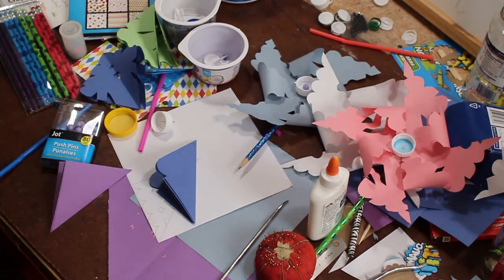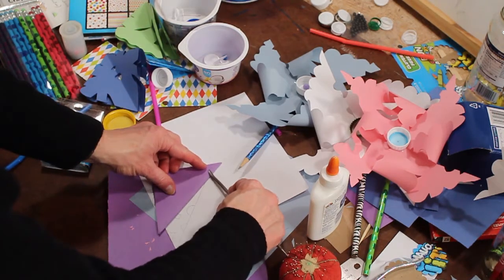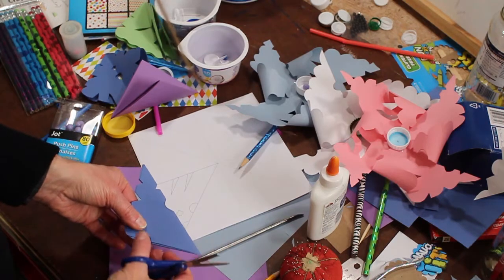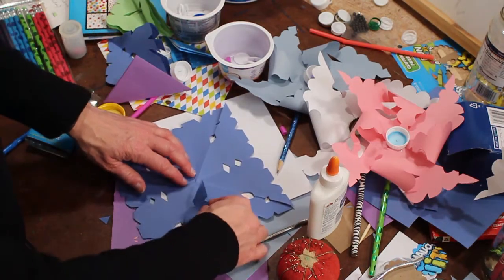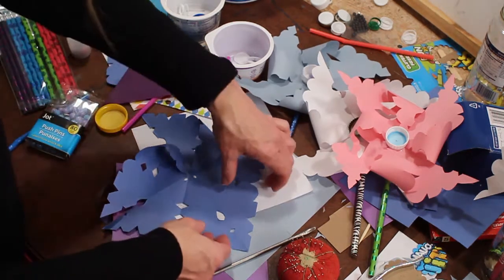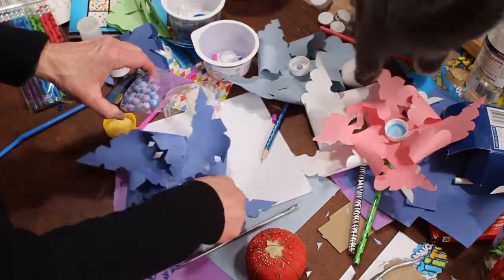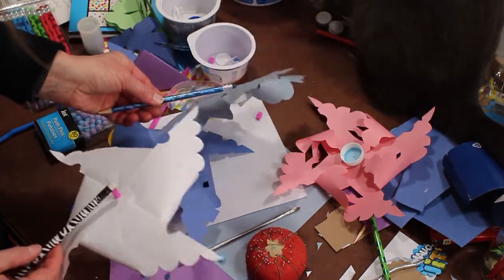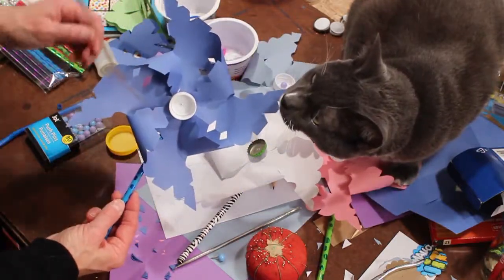Pinwheel Assembly(Pinwheels step 2)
Folding, cutting and assembling a pinwheel.